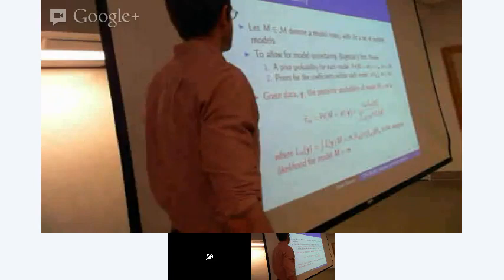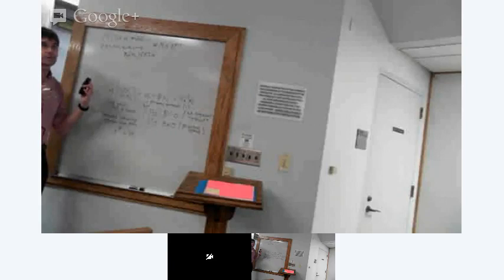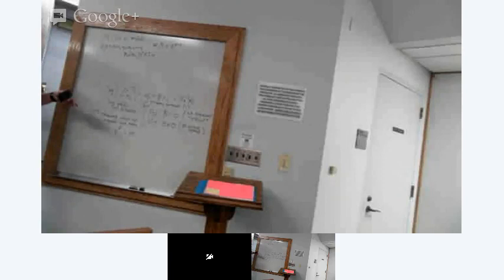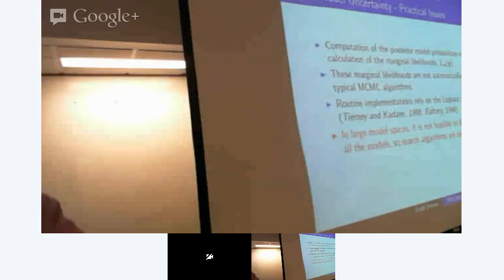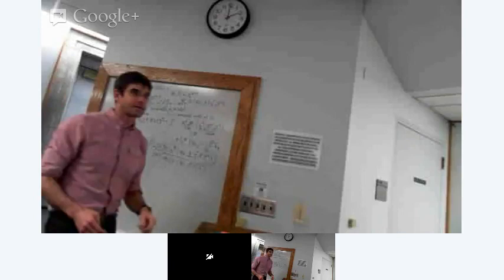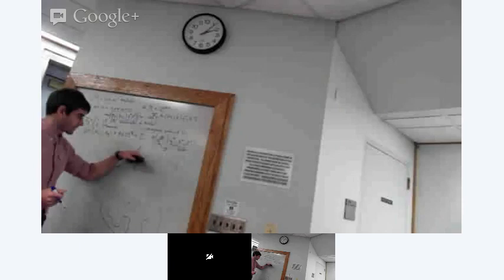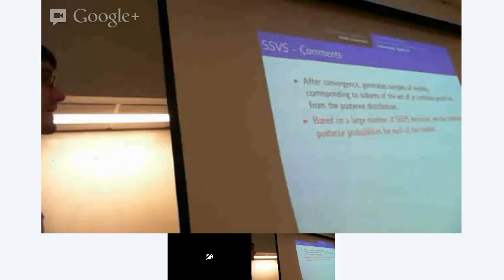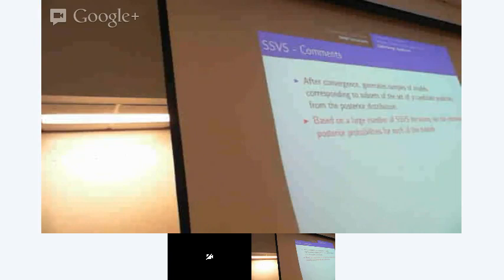Duke Bayesian Statistics (STA 601 - Lecture 23)